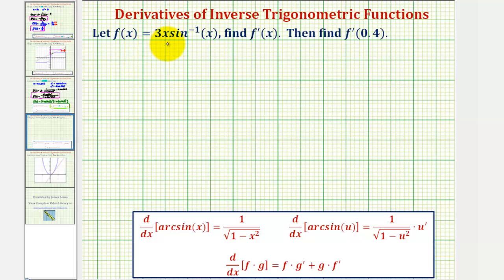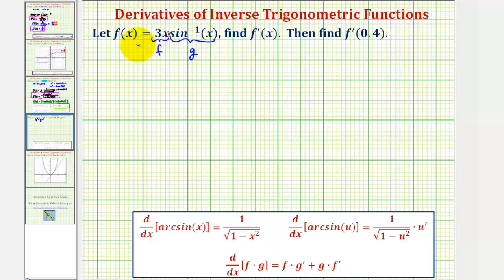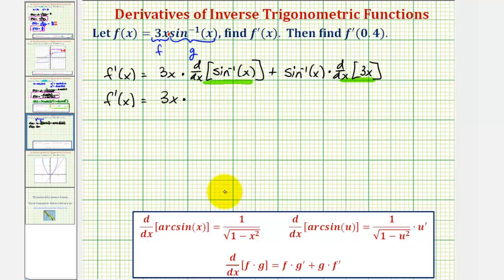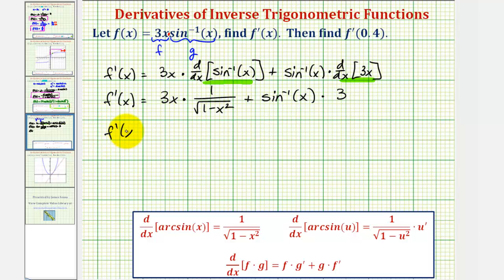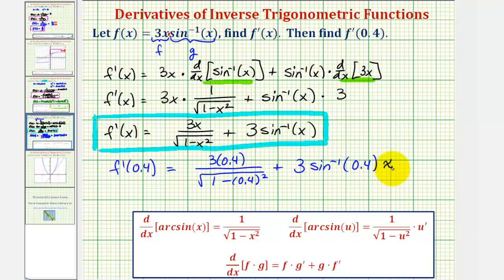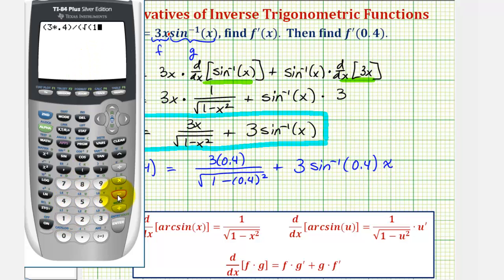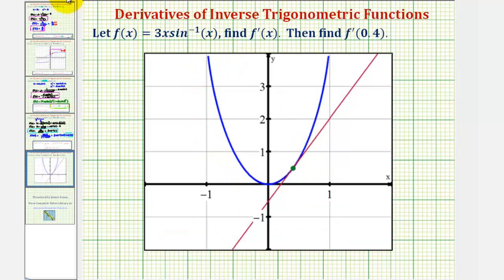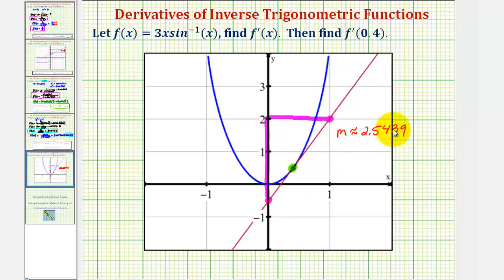Ex: Find a Derivative of a Product Involving Arcsine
This video explains how to find a derivative of a product involving an inverse trigonometric function.  f(x)=ax*arcsin(x)